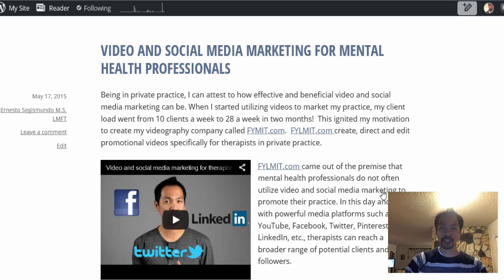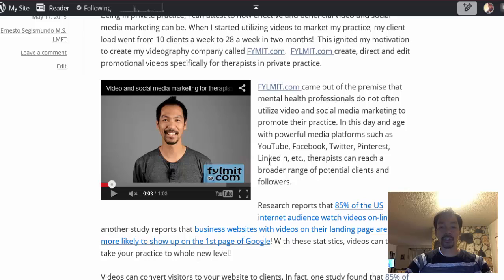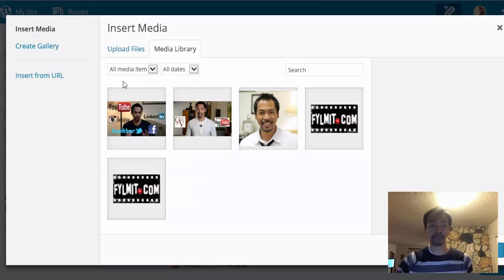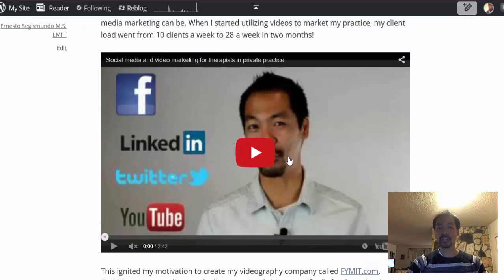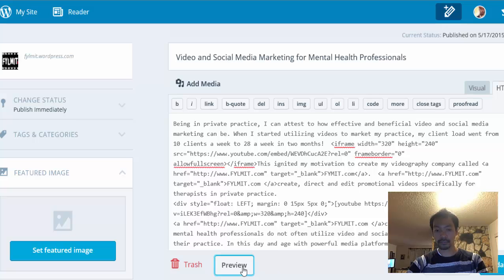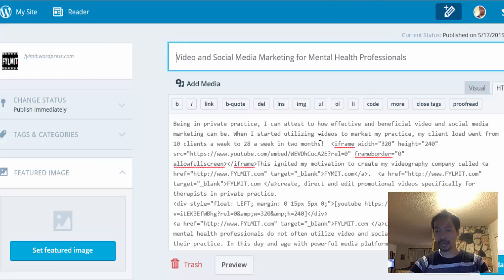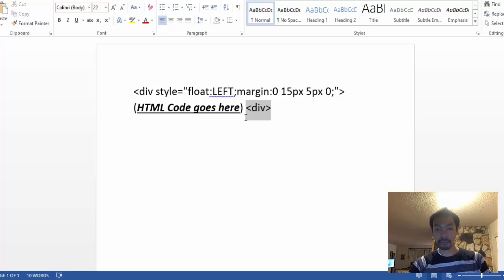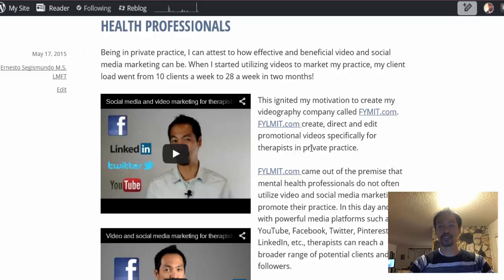How to insert a video and decrease the size of your video in your wordpress blog.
Ernesto of FYLMIT.com explains how to insert a video in your WordPress blog and how to decrease it's size.  Having a video inserted in your WordPress can increase engagement and interest.  For more tips and samples of videos, please